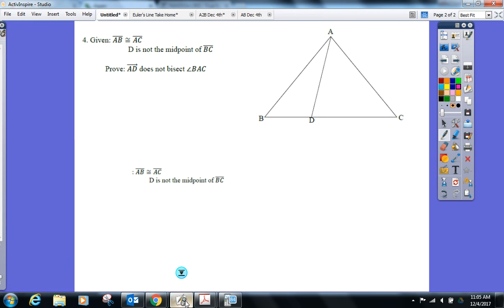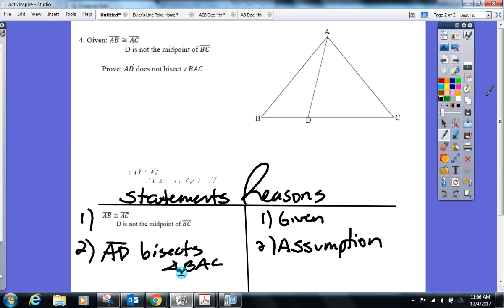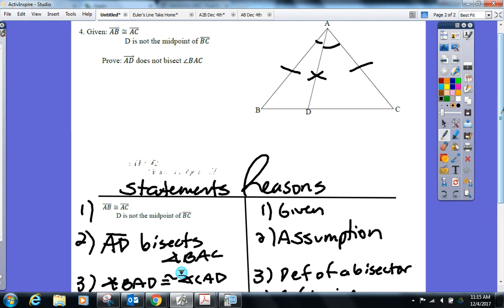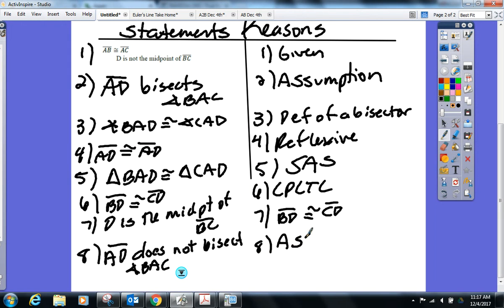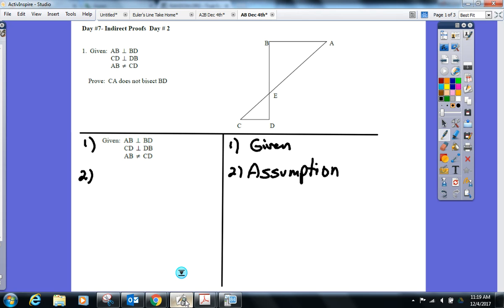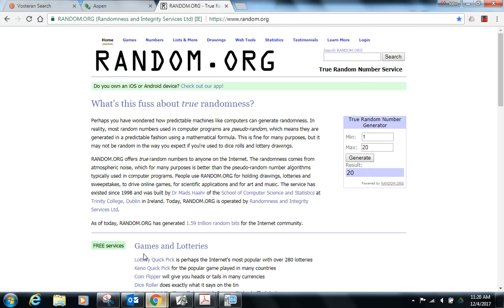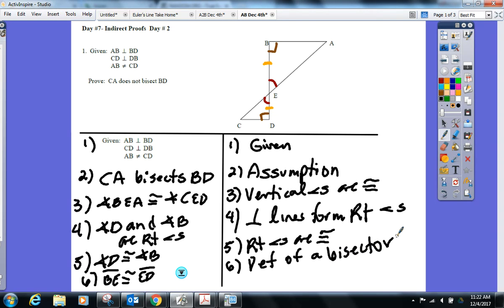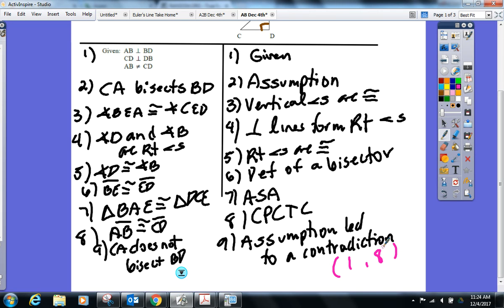Geometry Dec 4th - Unit #5 - Indirect Proofs Day #2